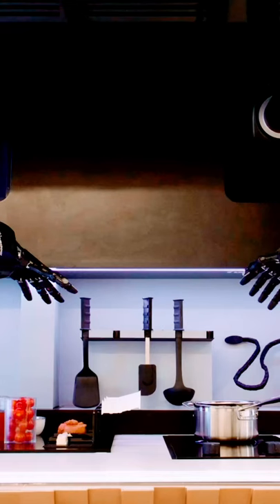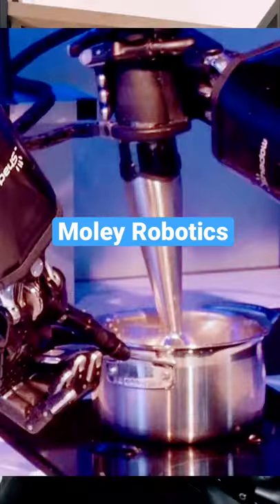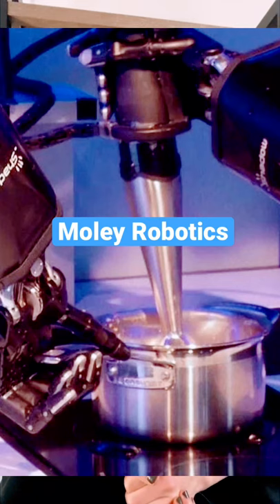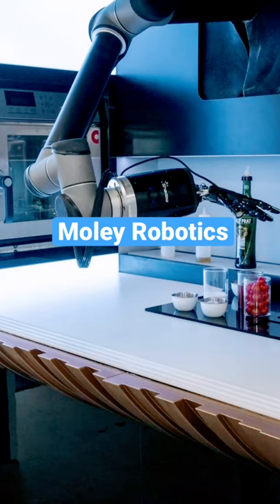The most advanced automated home cooks ever - robotics kitchen-Moley Robotics